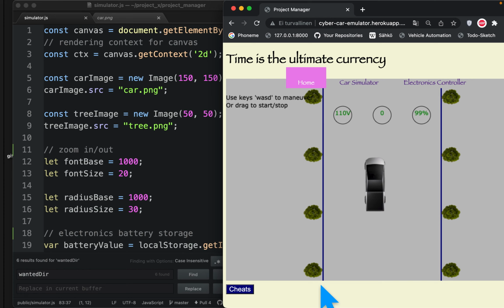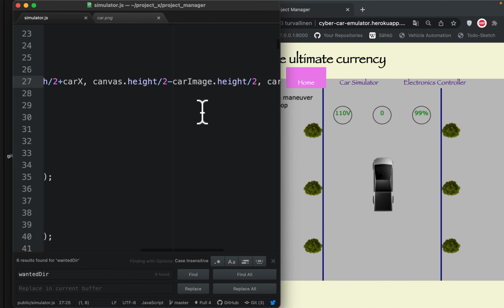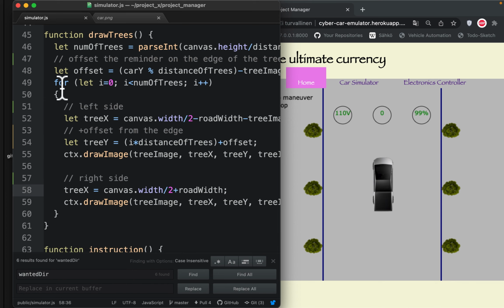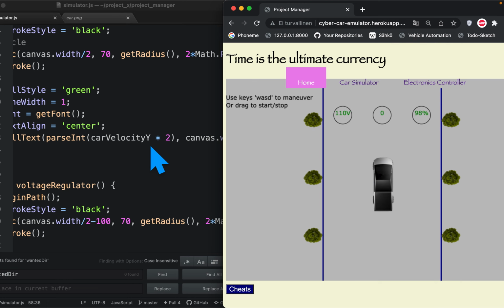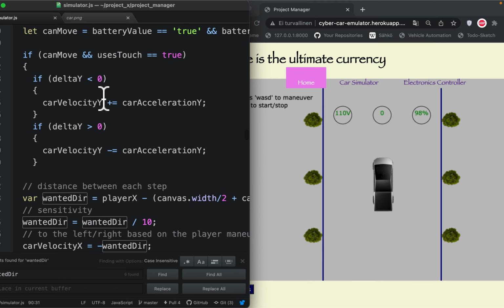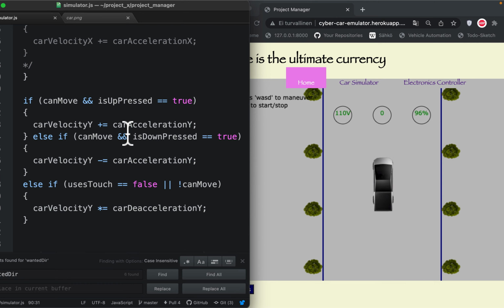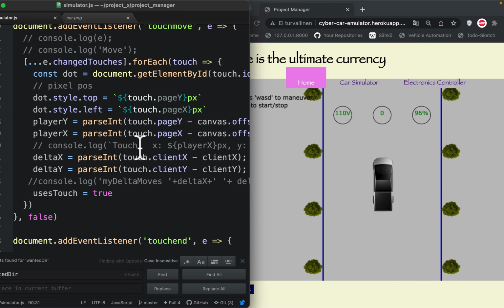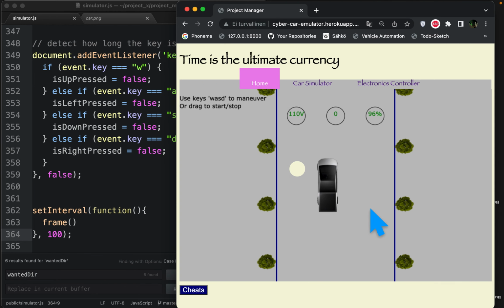Javascipt Canvas Car Simulator